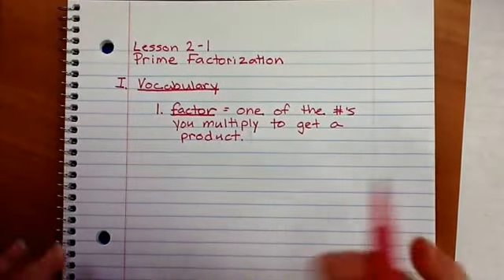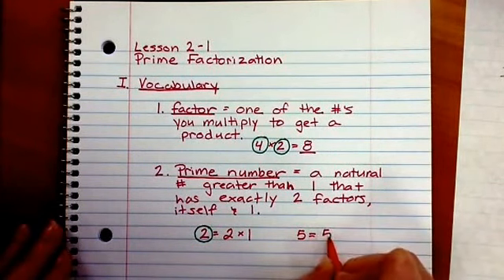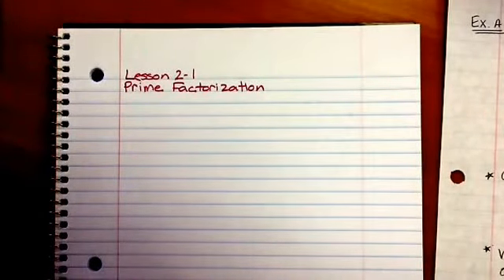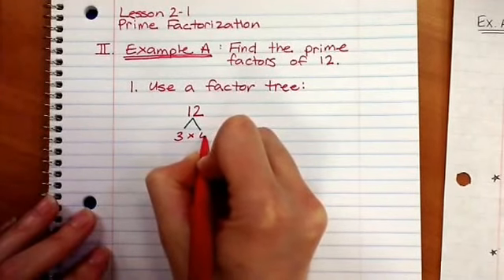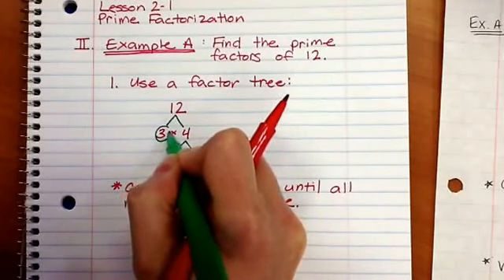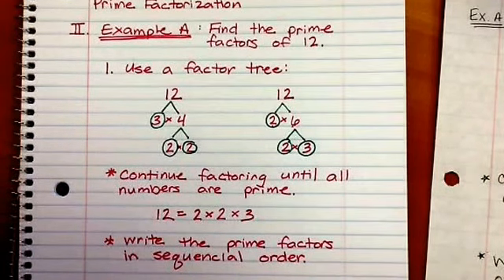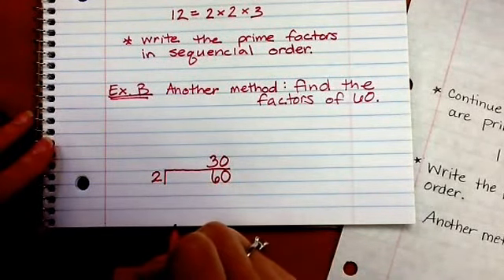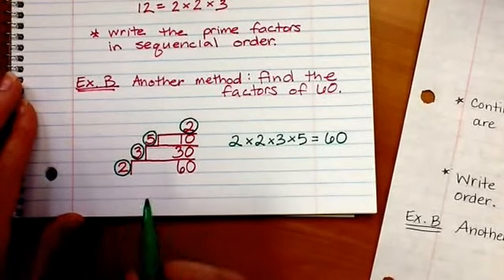Lesson 2-1: Prime Factorization